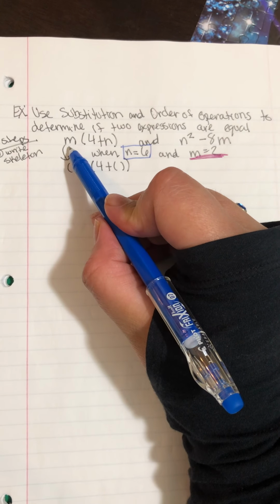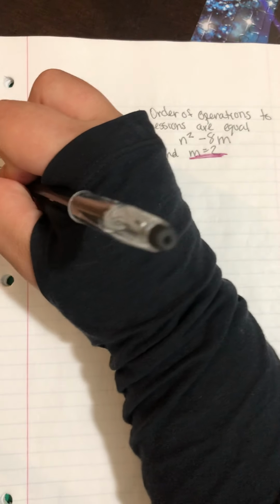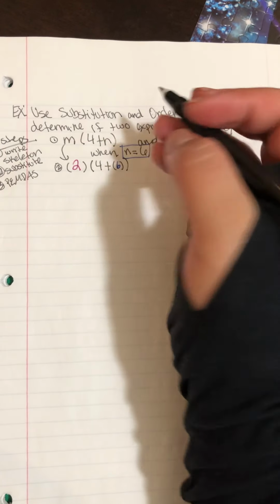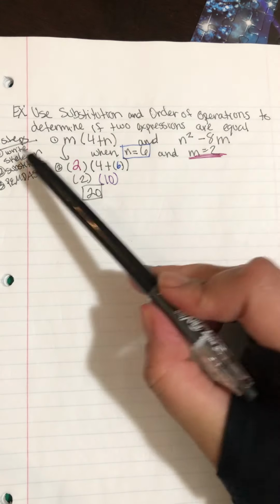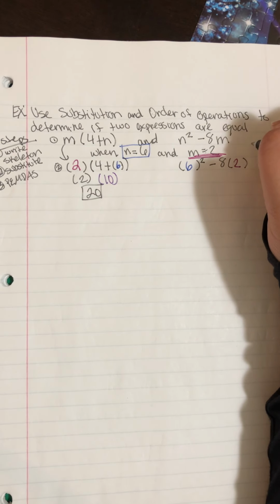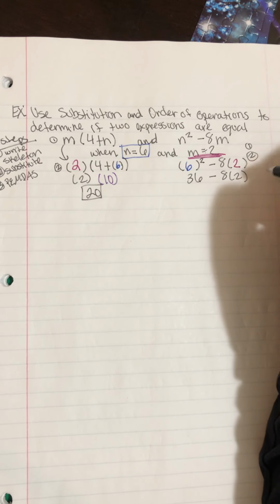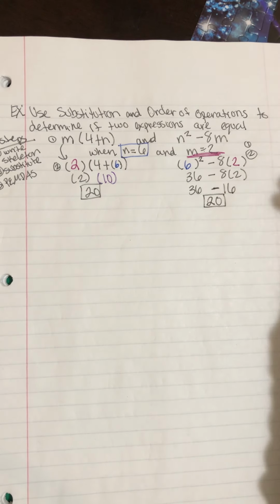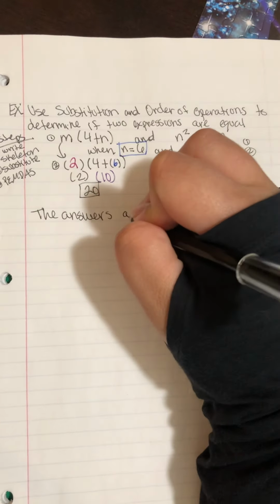Substitution part 2